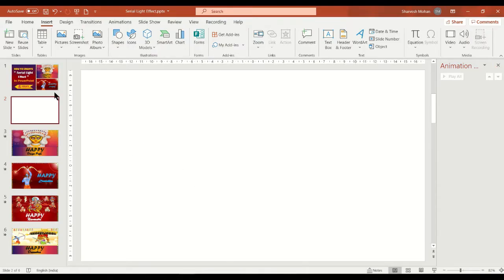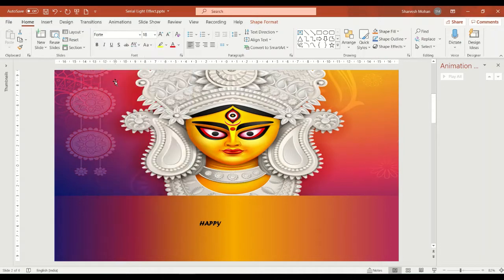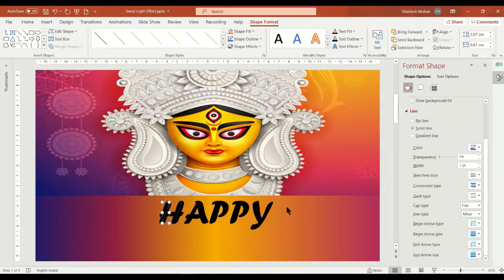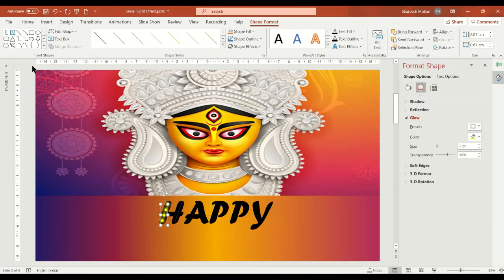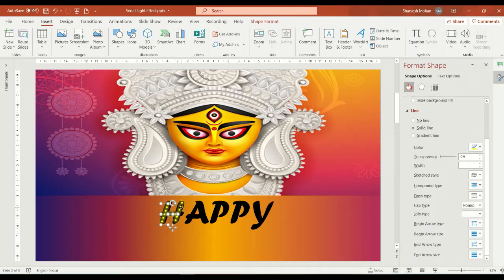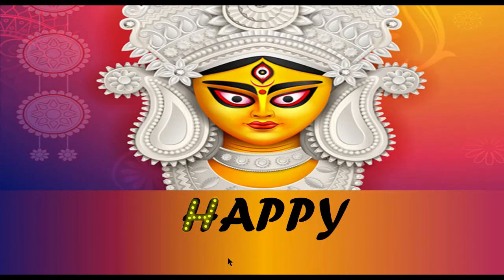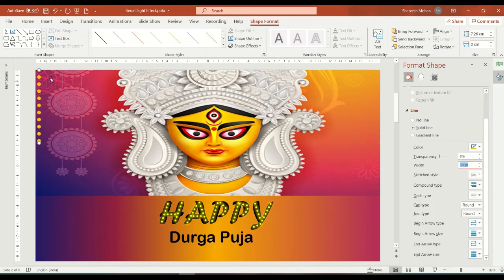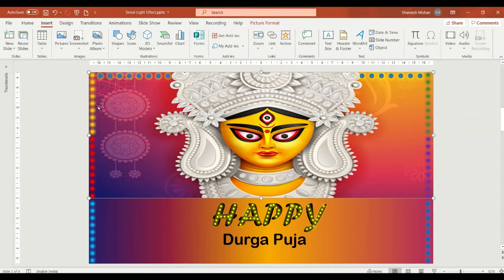How to Create Serial Light Effect in PowerPoint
In this Tutorial, we have Created the E Greetings with Serial Light Effect for Festive Seasons using Line Shapes in Powerpoint